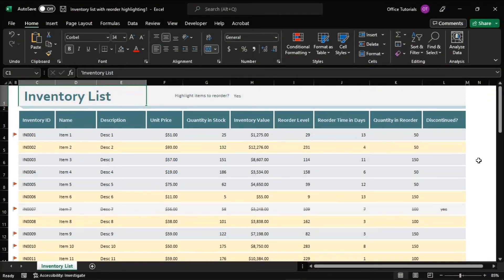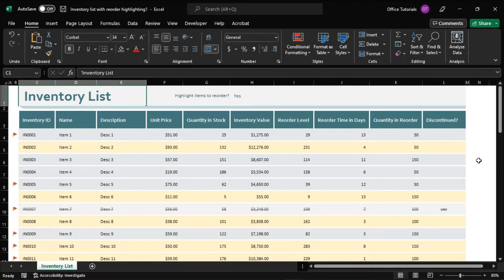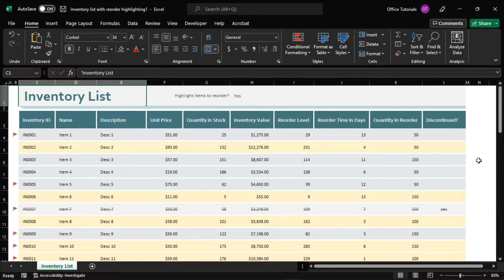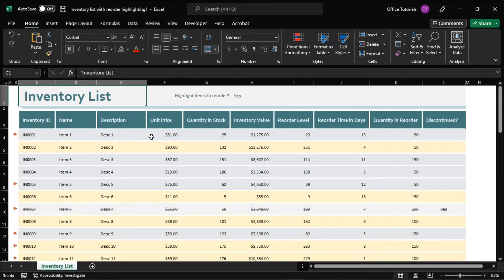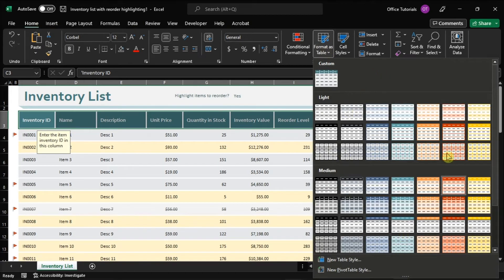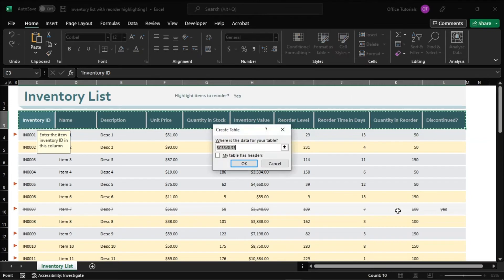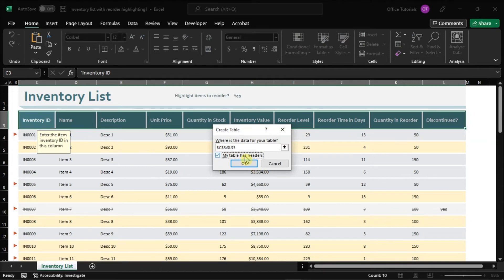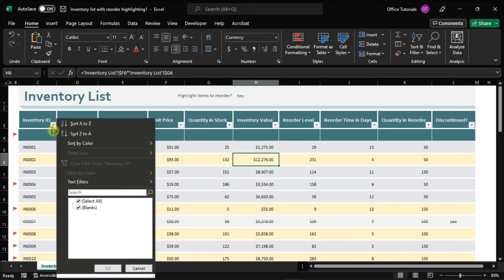How to FREEZE the TOP ROW in Excel While Scrolling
Need to lock the top row in place in Excel so that it stays visible while scrolling? It's easy! Just follow this tutorial to see how to keep that header row from moving!